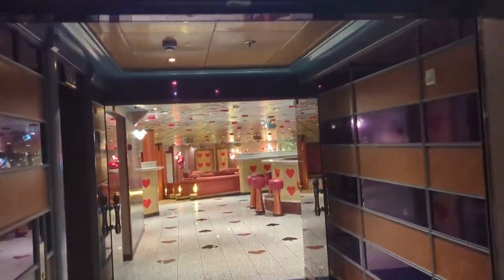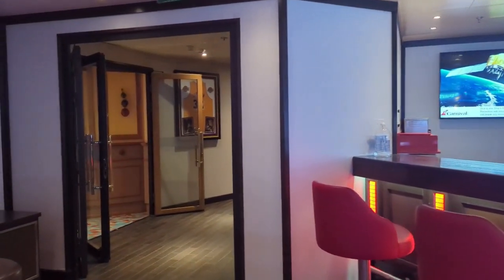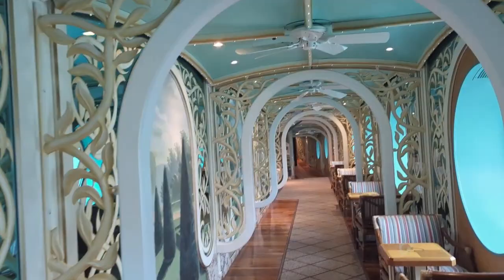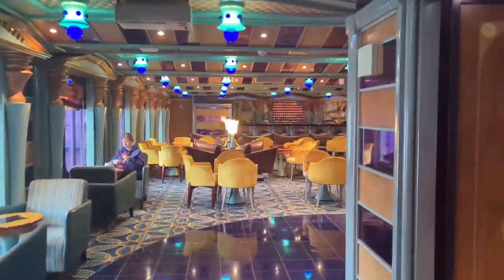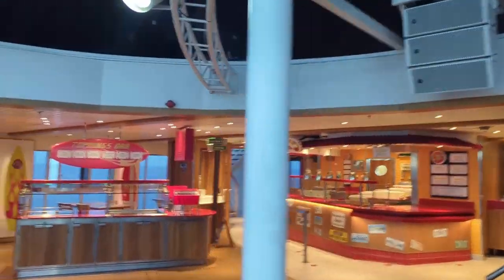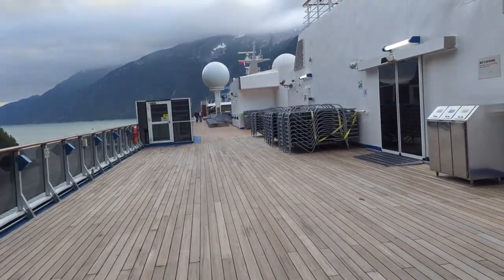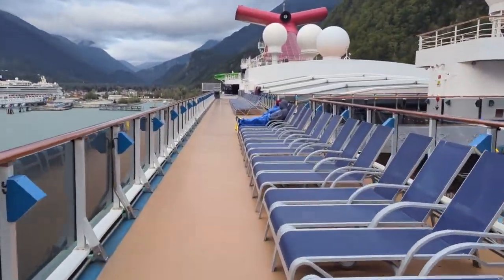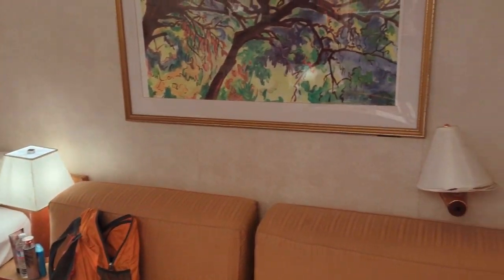Carnival Miracle Ship Tour including Balcony Stateroom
Let's tour the Carnival Miracle!

00:33 - San Francisco, CA, USA
00:34 - Alaska, USA
24:49 - Skagway, AK, USA

Don't forget, all subscribers are eligible for our 2023 $50 Amazon gift card giveaway!  At 650 subscribers, we will up it to a $100 Amazon gift card AND 3 bottles of Hi Spice Hot Sauce The contest happens at the end of the year!
Equipment:
In Studio:
Microsoft Surface Pro7 with ClipChamp
Chromebook with ClipChamp
Aureday 6” Led Selfie Ring Light
Aureday Content Creator Kit
On Location:
Google Pixel 7 running Andriod 13
Samsung Galaxy Z Flip4 running Android 12
Samsung Galaxy S22 Ultra running Android 12
Samsung Galaxy S20 Ultra running Android 12
Cubilux Wind Muff (Dead cat)
Niohura Dual Wireless Lavalier Microphone